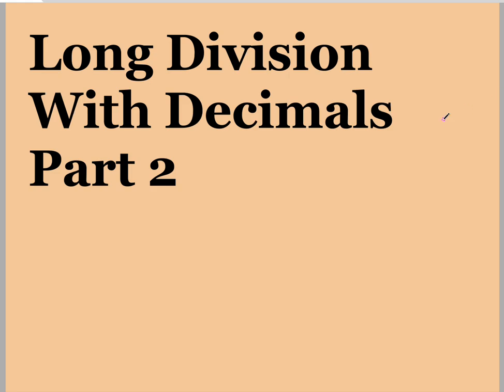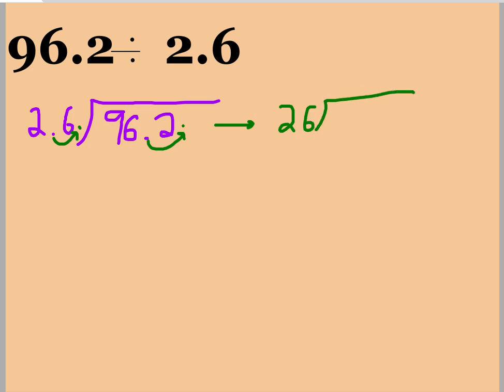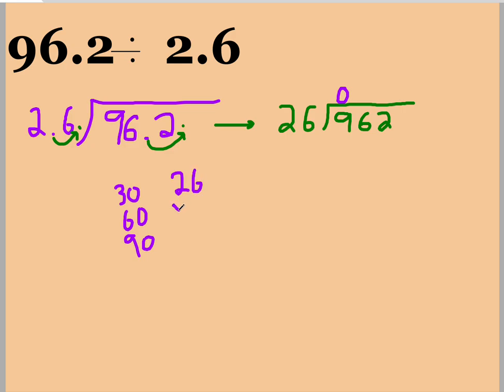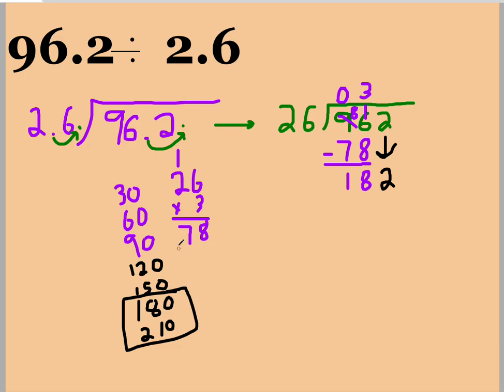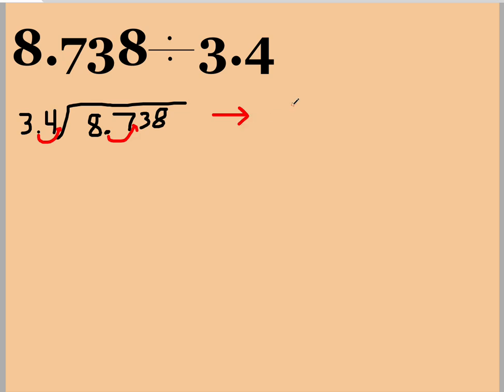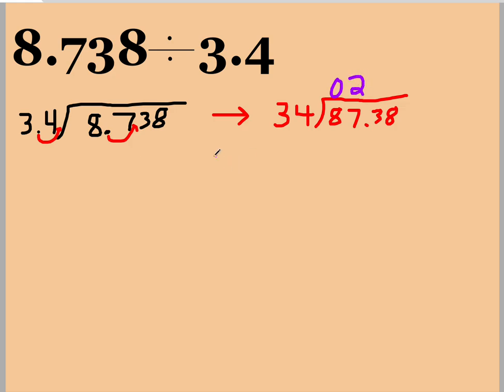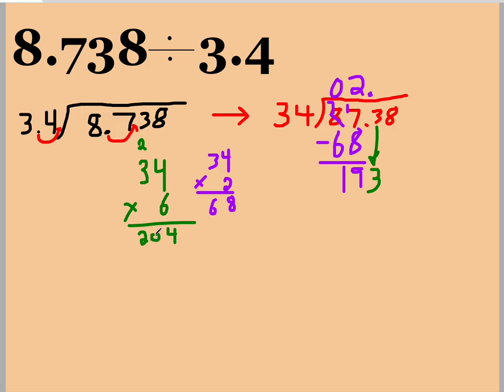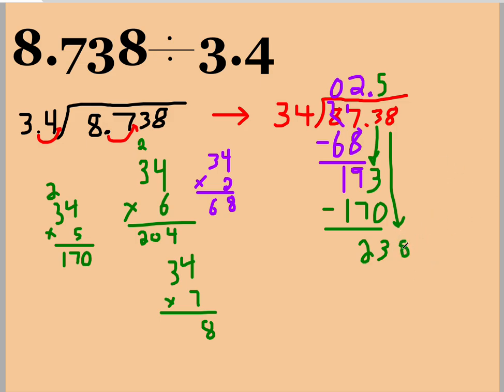Long Division With Decimals Part 2